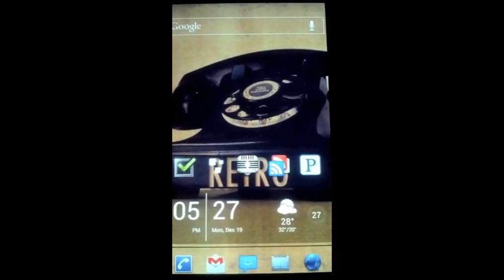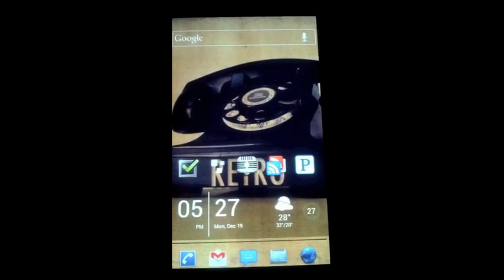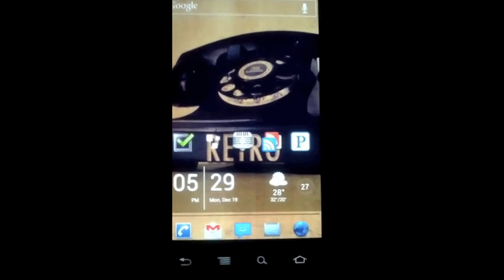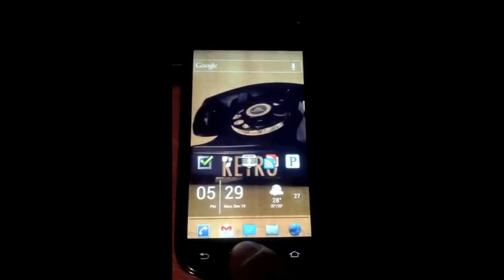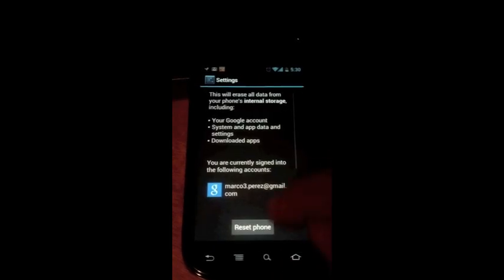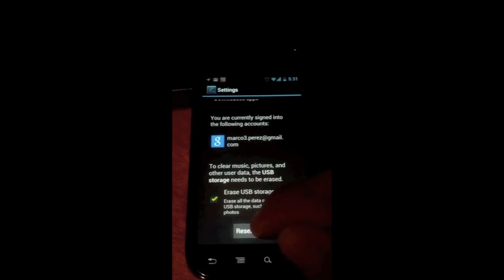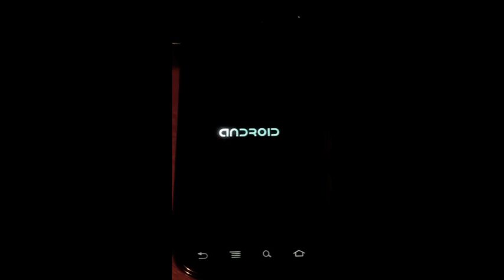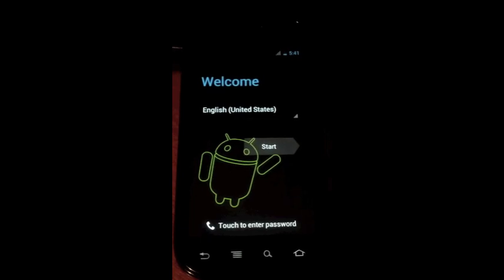How to Factory Reset your Android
You love your Android phone, but sometimes it doesn't love you back. It goes on little temper tantrums exhibited by being overly slow and buggy. Frustrating! This can especially be the case if you've been with your Android for a while and have downloaded a ton of apps unto it. Before you consider going to your local Android store check out this little trick that frankly speaking is probably what they're going to do at the service store.